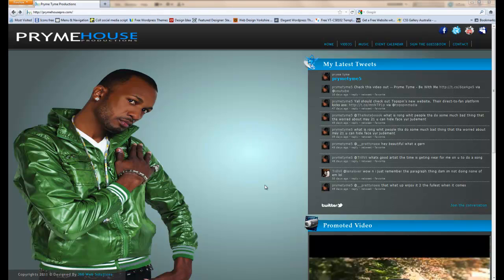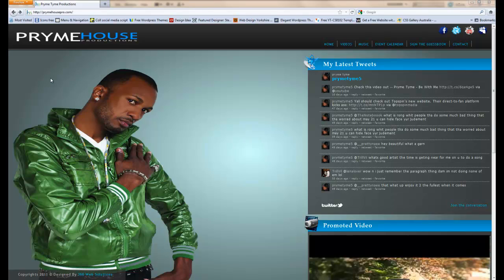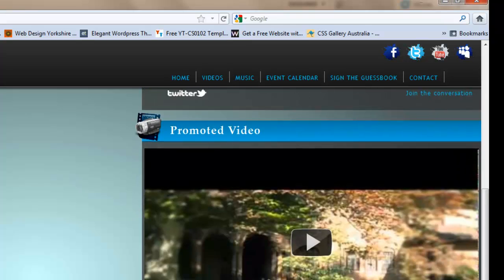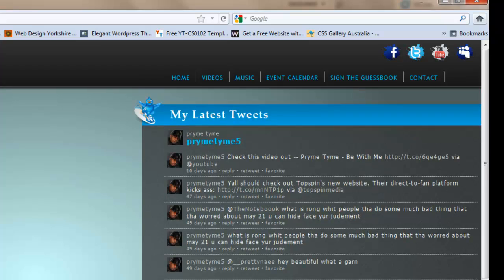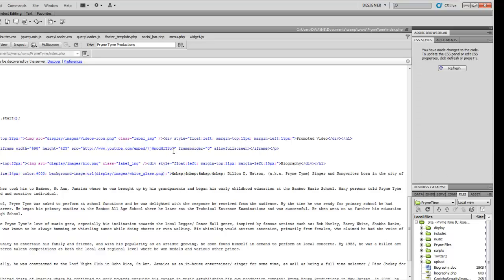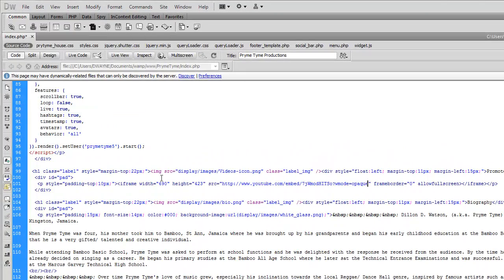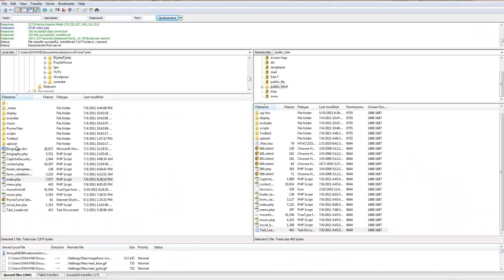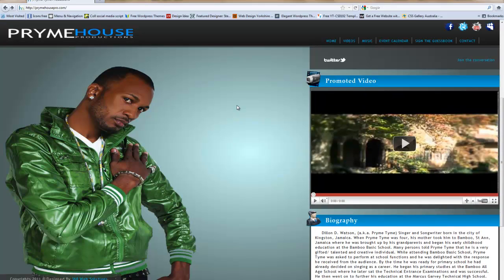How to fix YouTube overlay issue or iFrame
Have you ever embed a YouTube video and it stays on top of everything else no matter what you do?  well this video will help you fix that problem.